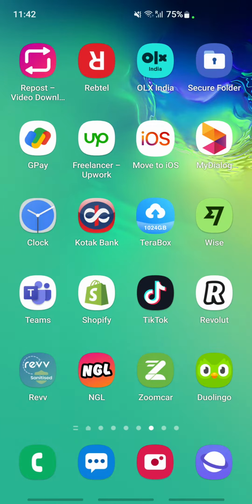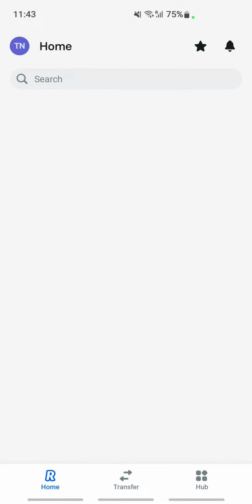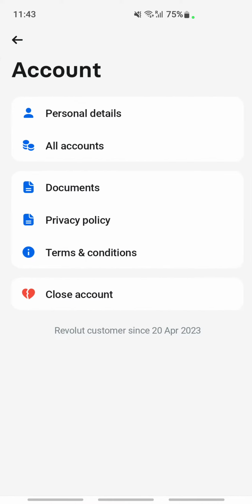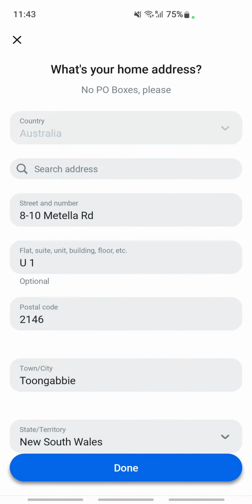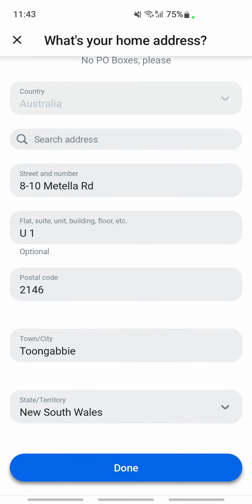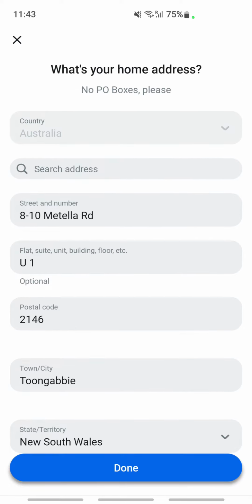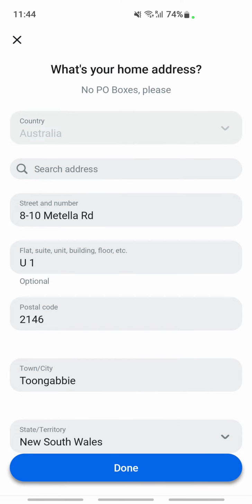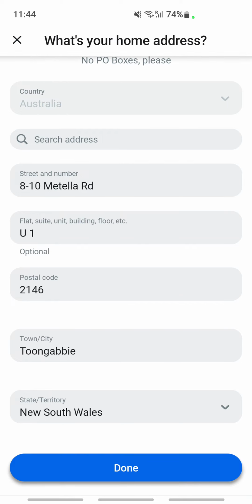How to Change Country and Address on Revolut (Best Method)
How to Change Country and Address on Revolut. If you're looking for a way to change your country and address on Revolut, then this video is for you! We'll show you the best way to change your country and address on Revolut, with step-by-step instructions and photos.

If you're looking to move to a new country or change your address, then this video is for you! We'll show you the best way to change your country and address on Revolut, with step-by-step instructions and photos. This video is sure to help you get started on your relocation journey!
How to Change Country and Address on Revolut